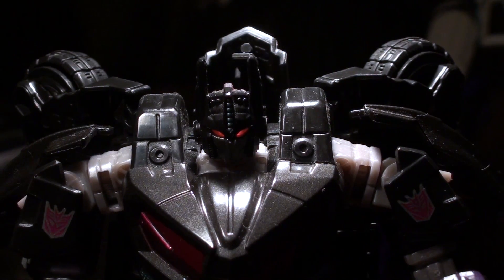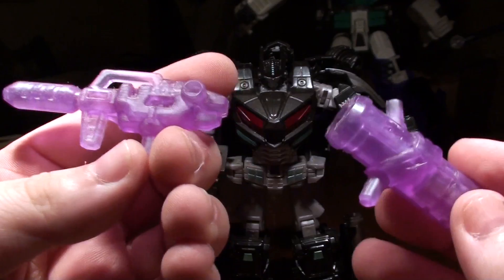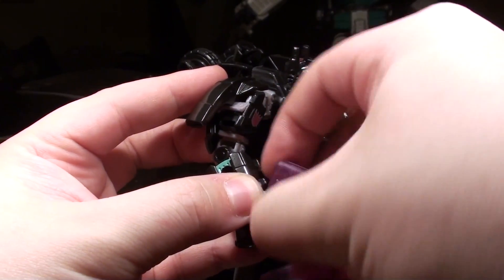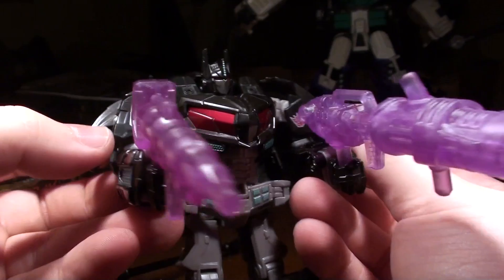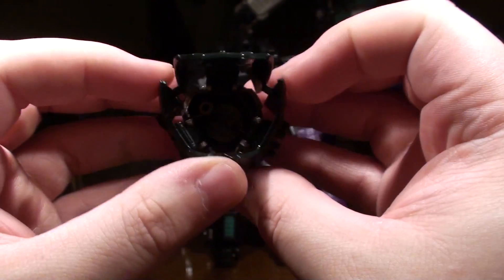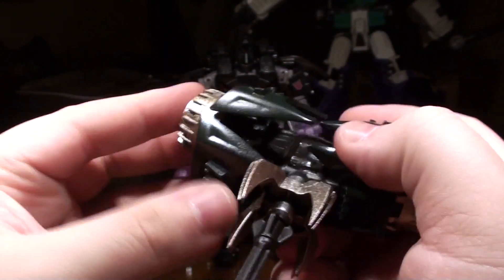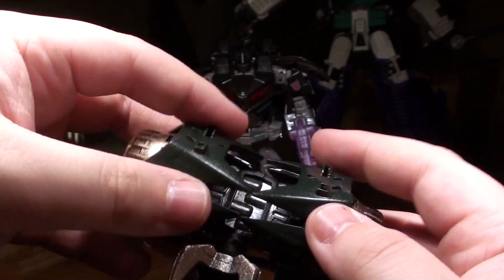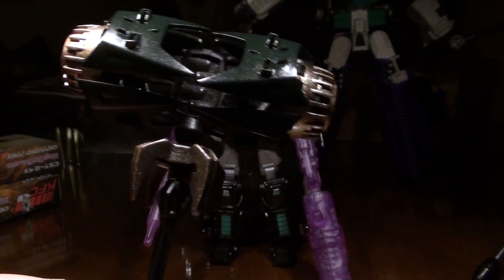CP3P 2013 - Renderform / Artek / Dreamworks Toys Studio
Finishing off the evening of CP3P coverage (something I realized AFTER recording this), I looked at three accessories by three third parties.